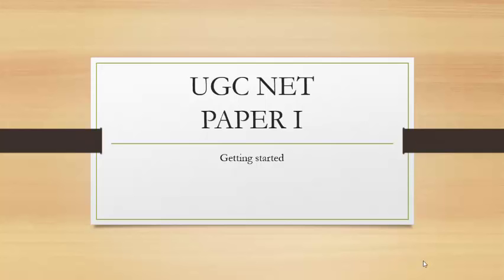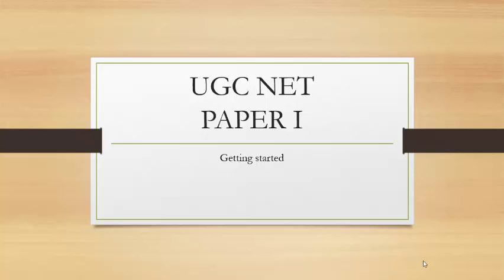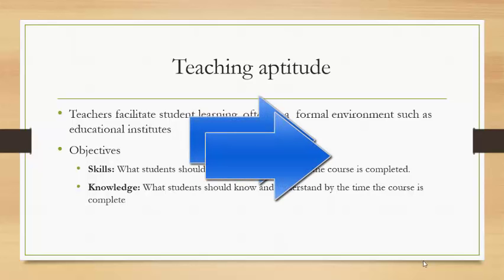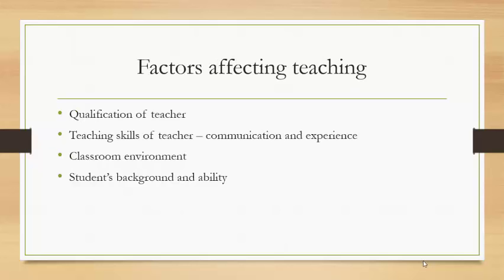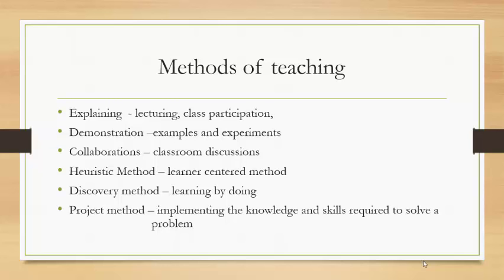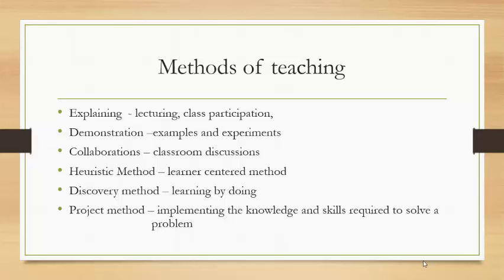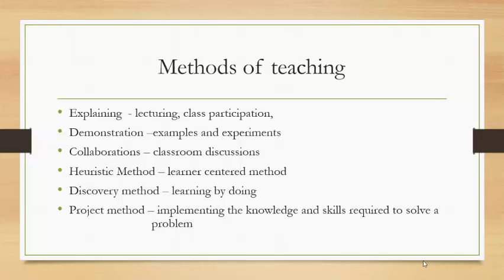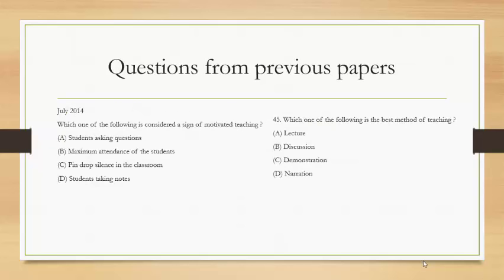UGC NET Paper 1 Tutorial - Teaching overview